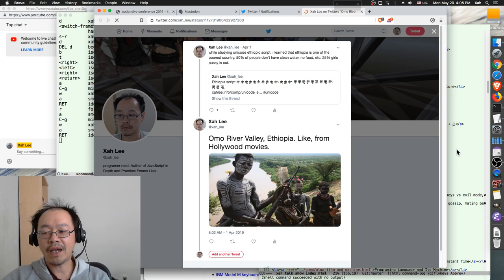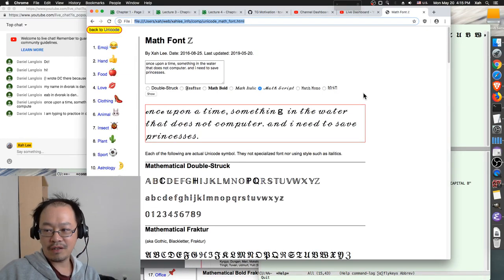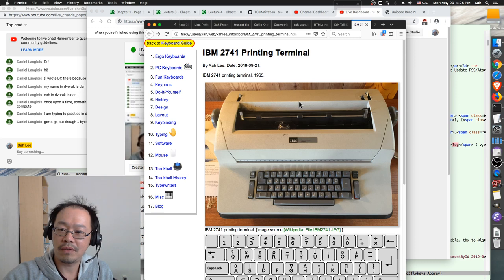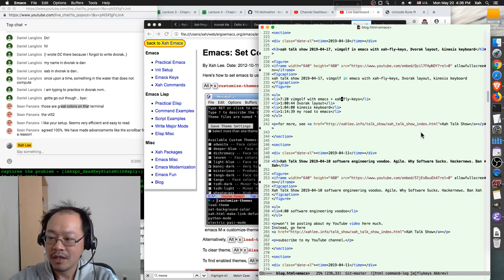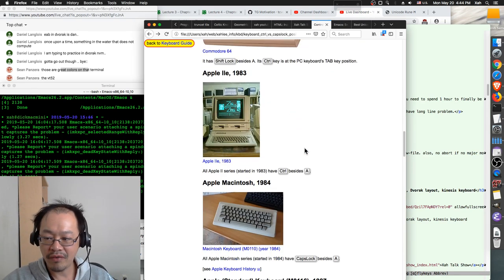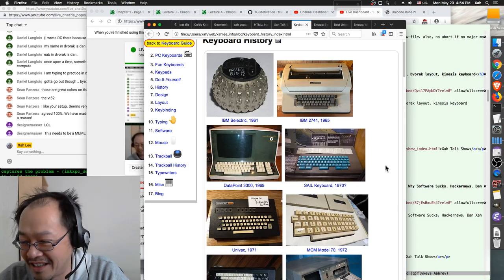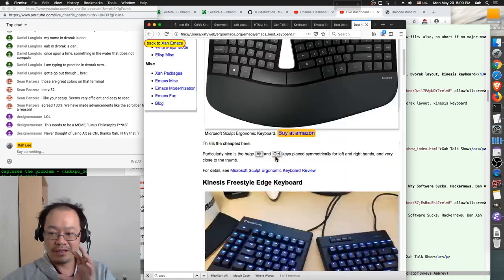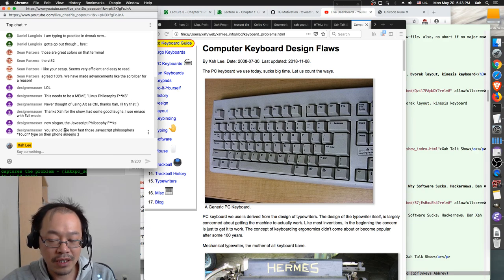xah talk show 2019-05-20 Math Unicode symbol ℤ, Control/Capslock Position, unix philosophy hackers